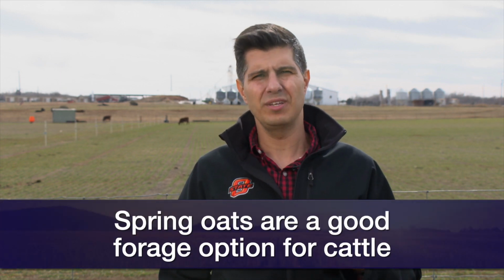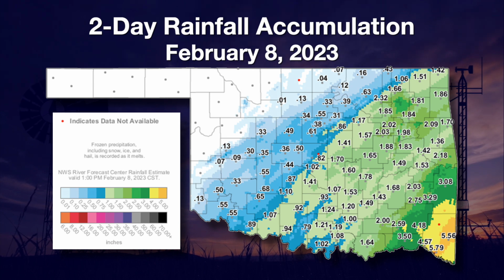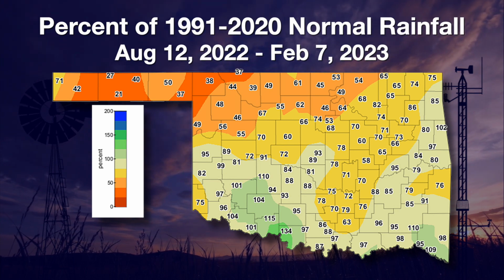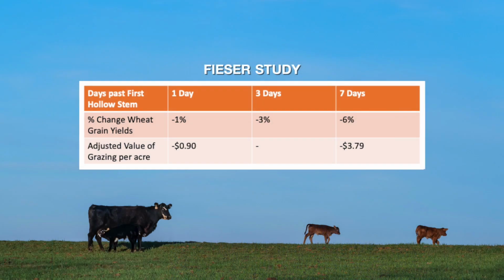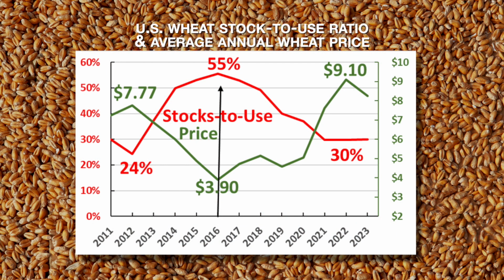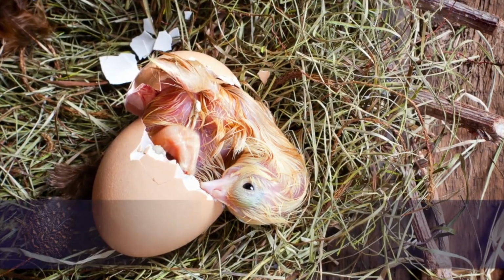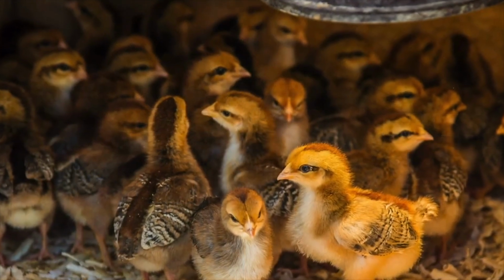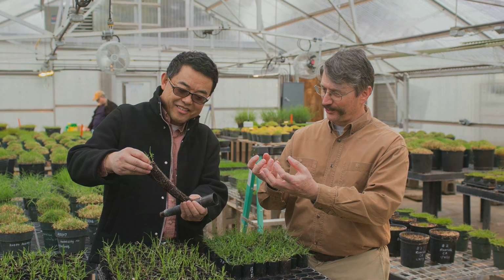SUNUP Full Show - Feb. 11, 2023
This week on SUNUP:

Alex Rocateli, OSU Extension forage systems specialist, discusses planting spring oats as a forage option.

Wes Lee, OSU Extension Mesonet agricultural coordinator, shows the rainfall accumulation and fractional water index maps. Then, Gary McManus, state climatologist, has the new drought monitor.

Eric DeVuyst, OSU Extension Farm & Ranch Management Specialist, has guidance on the financial consequences of grazing wheat past first-hollow stem.

Kim Anderson, OSU Extension grain marketing specialist, analyzes the latest WASDE report, as well as current and forward contract wheat prices.

Mark Johnson, OSU Extension beef cattle breeding specialist, asks producers whether it’s time to reprogram herds after years of challenges.

A reminder about the national 988 Suicide and Crisis Lifeline and OSU Extension’s farm stress resources.

In Vet Scripts, Barry Whitworth DVM, OSU Extension Food & Animal Quality Health Specialist, offers advice on purchasing chicks and using biosecurity measures for backyard chicken flocks.

Finally, OSU turfgrass variety Tahoma 31 is installed for the Super Bowl game at State Farm Stadium in Glendale, Arizona.

Join us for SUNUP:
Saturday at 7:30 a.m. & Sunday at 6 a.m. on OETA (PBS)
YouTube.com/SUNUPtv
SUNUP.okstate.edu